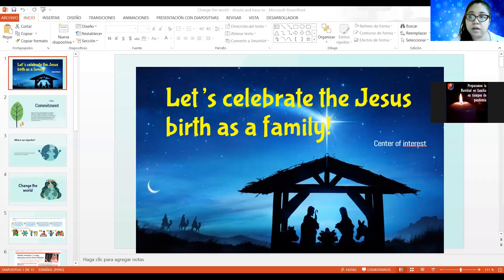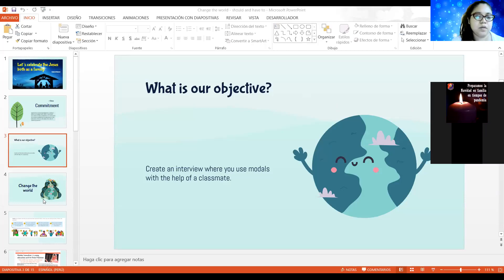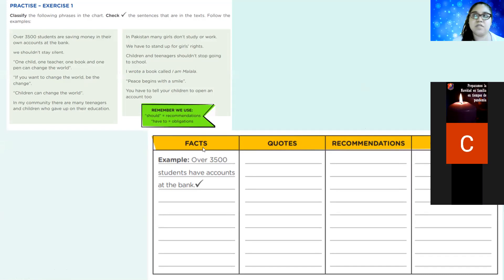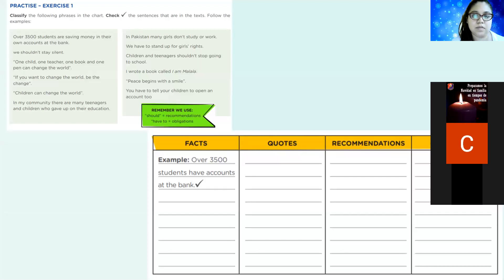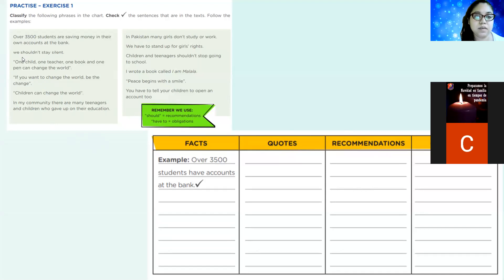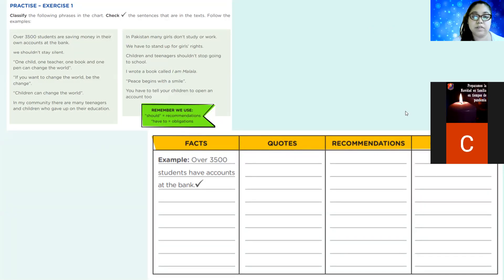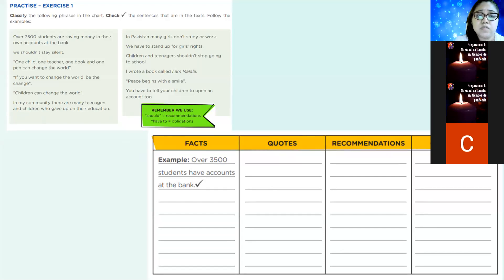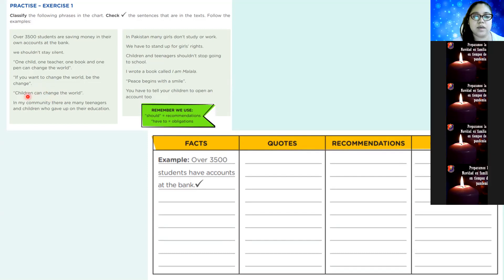CLASE VIRTUAL Ingles 5° Sec 01 122